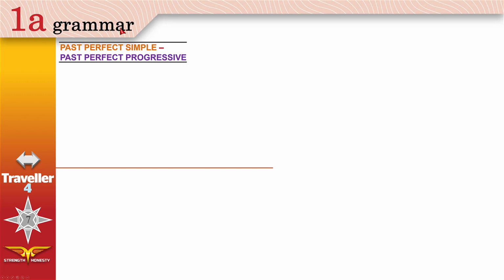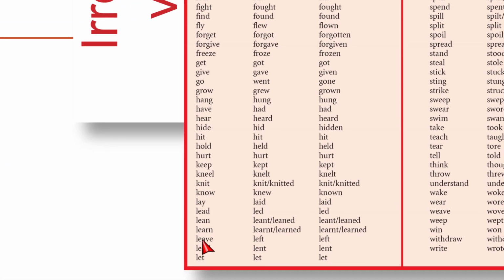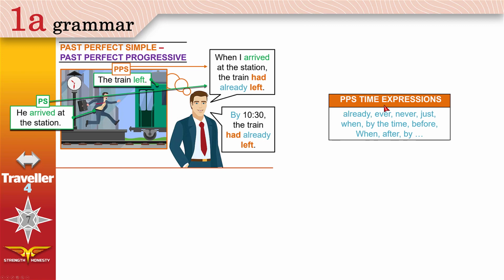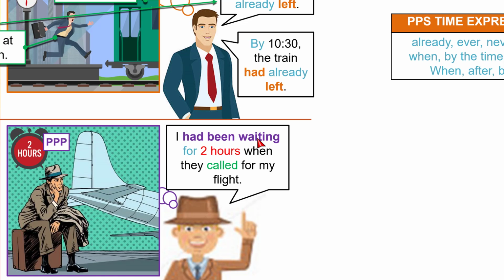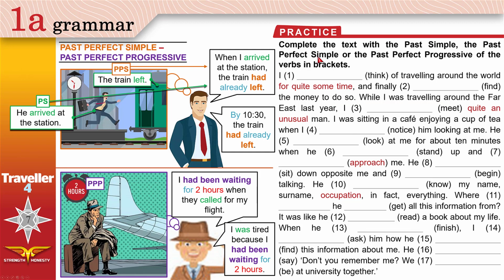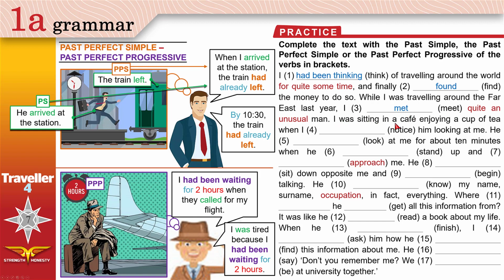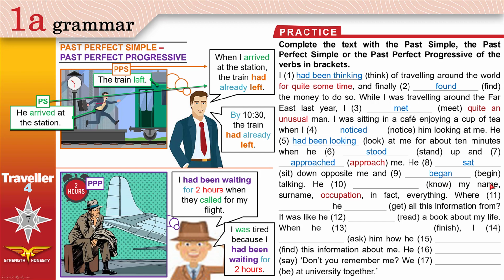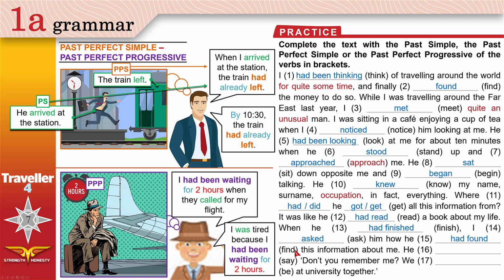Traveller 4 1a Grammar PAST PERFECT SIMPLE–PAST PERFECT PROGRESSIVE + Workbook B,C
Students from Alfaisaliah School For The Gifted practicing spoken English.